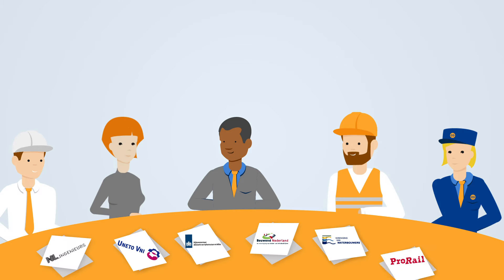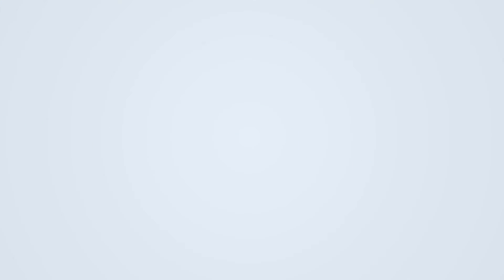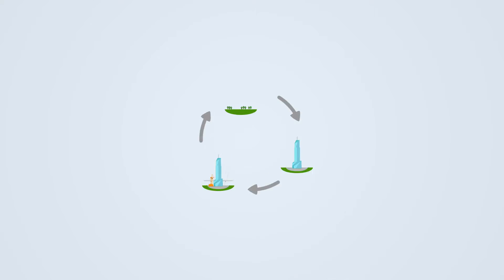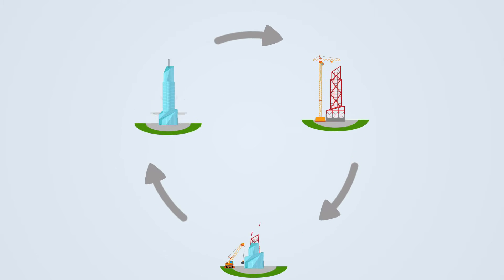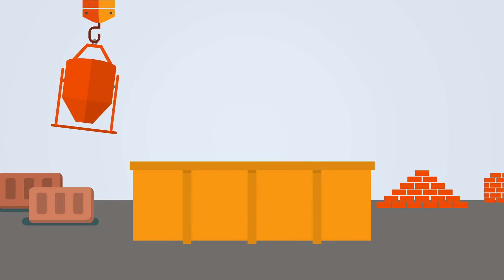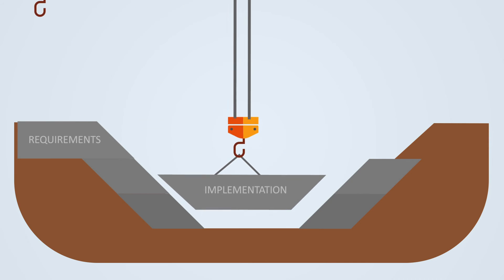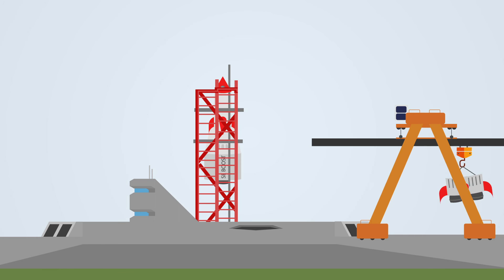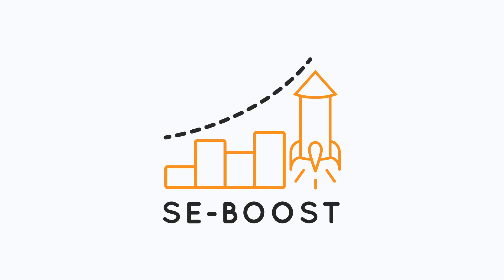SE-Boost - Systems Engineering - ENG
The increase of interrelation within projects requires an approach that makes projects manageable . Therefore, parties in the civil engineering sector cooperate through systems engineering (SE).
SE -Boost unlocks knowledge , connects people and initiatives and creates opportunities to experience the power of SE.